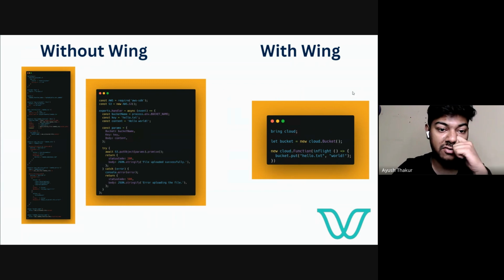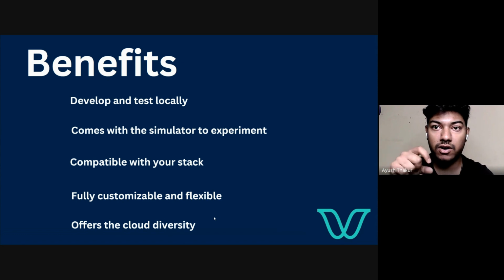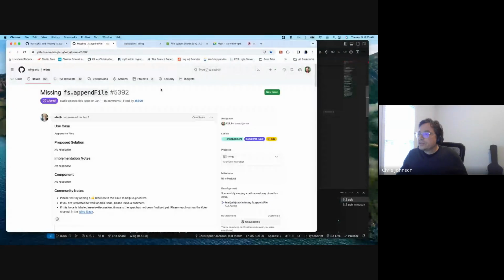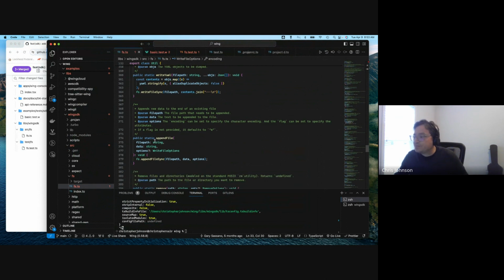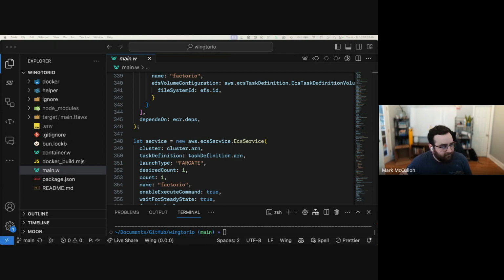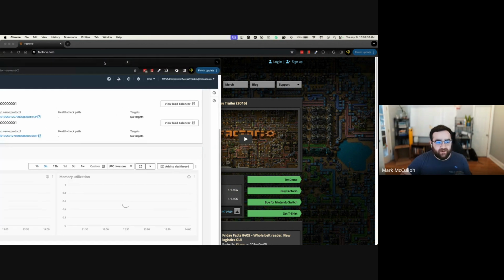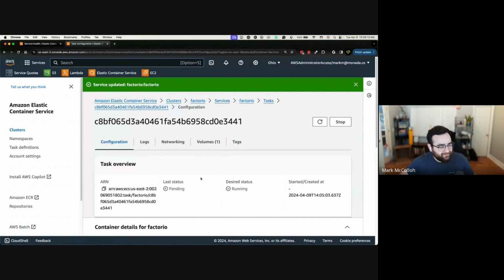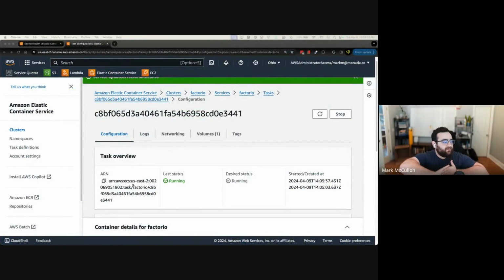Wing Community Meeting: April 9, 2024